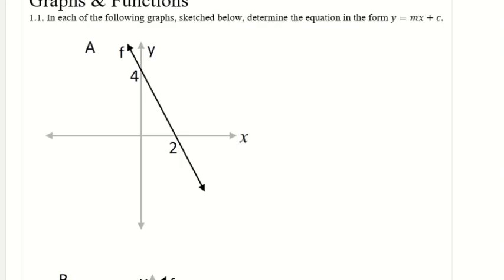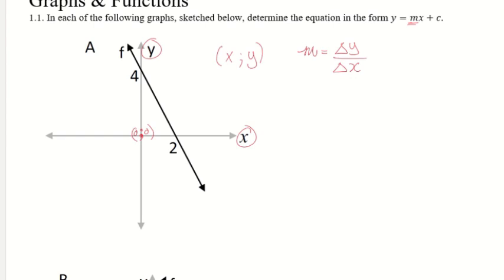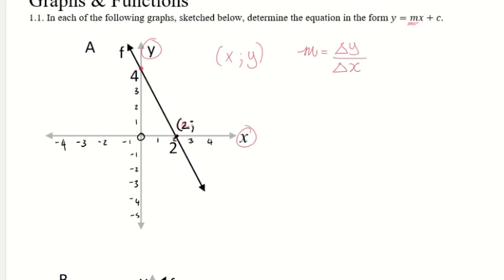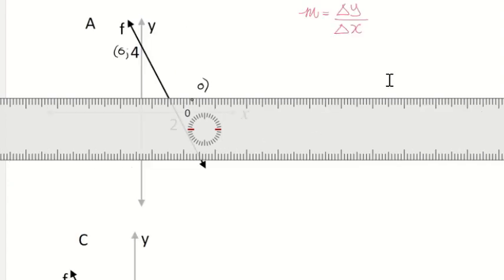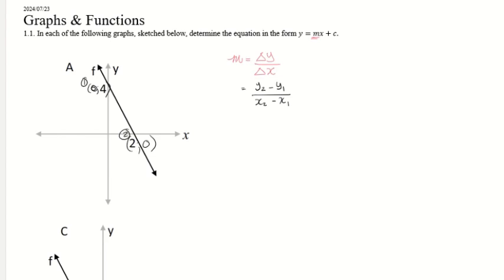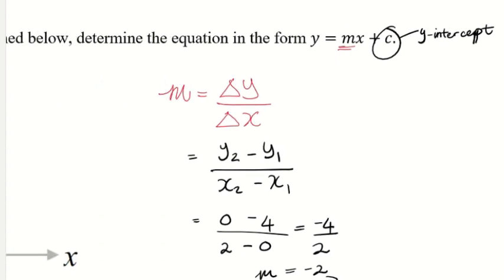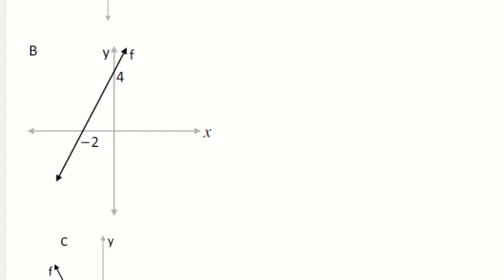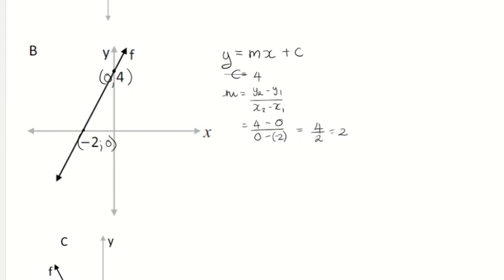Grade 9 Functions and Graphswith Mnr Le Cordeur | MATHEMATICS | 2024